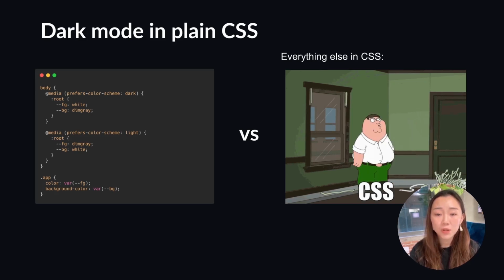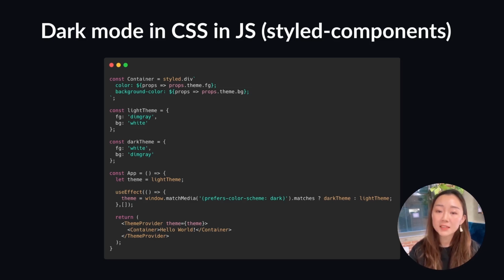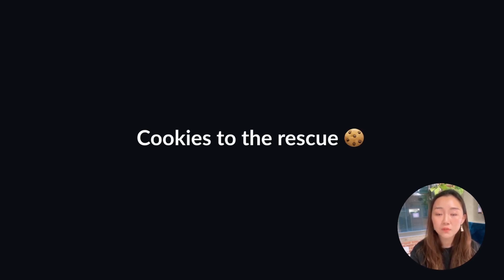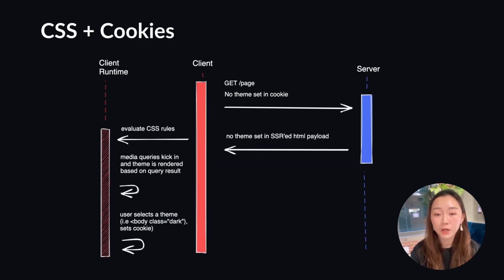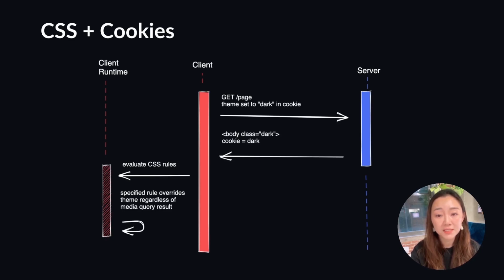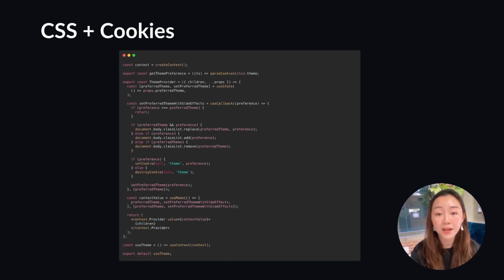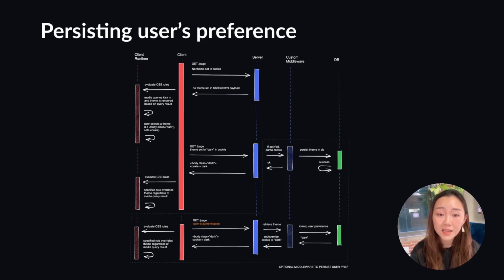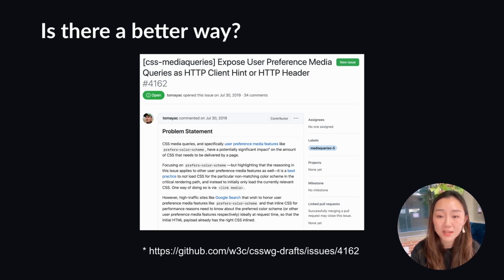CSS + Cookies: A Perfectionist's Approach to Theming - Julia Qiu (Zillow/Trulia)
CSS + Cookies: A Perfectionist's Approach to Theming in the World of Server side Rendered Apps - Julia Qiu (Zillow/Trulia)

Theming using CSS variables and :root pseudo-class yields a much simpler solution than hacking your way to achieving it with CSS in JS. In this talk, we will explore how we can make theming work flawlessly with server-side rendered apps while respecting system defaults.